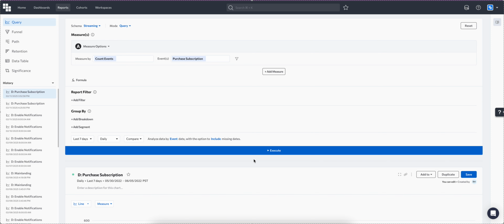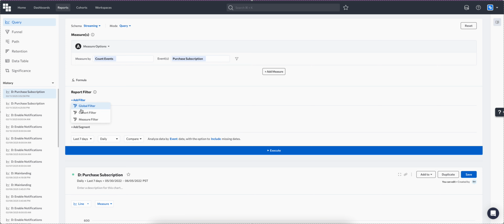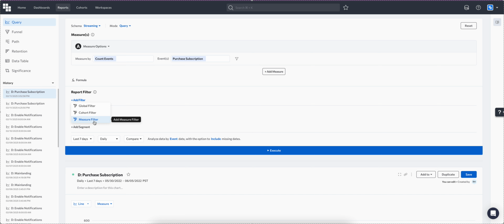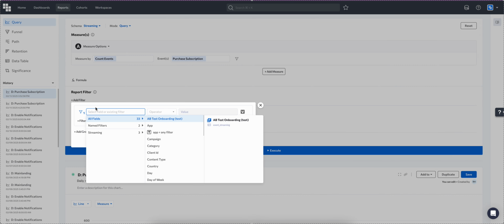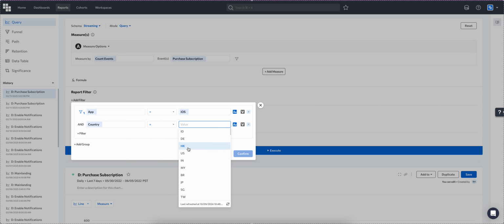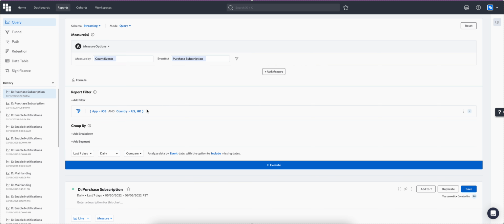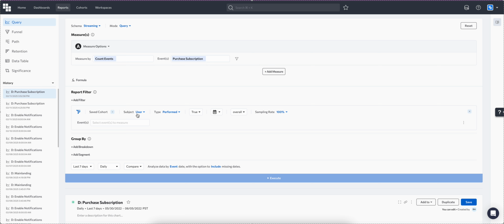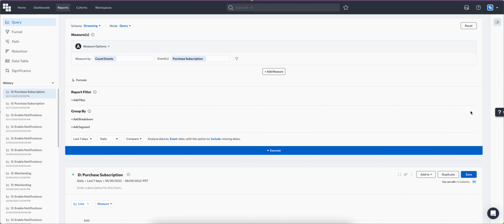Training: Report Filter Tutorial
A short video explaining the different types of filters available in Kubit.